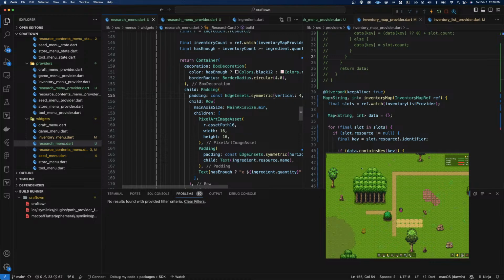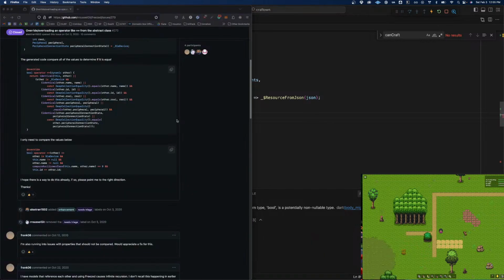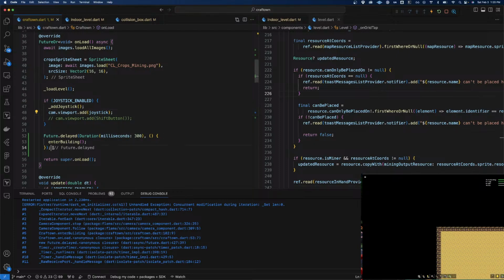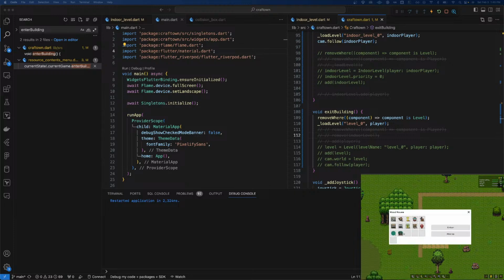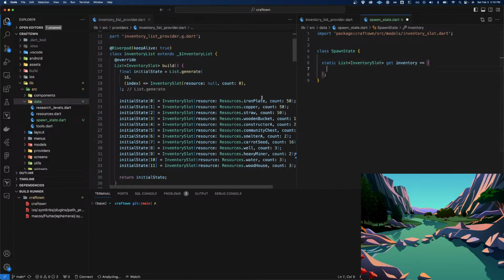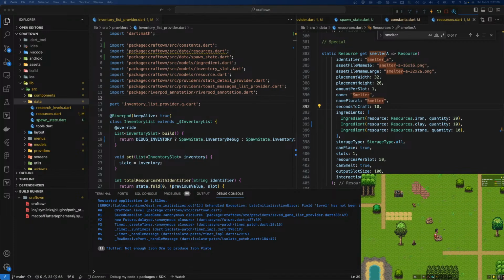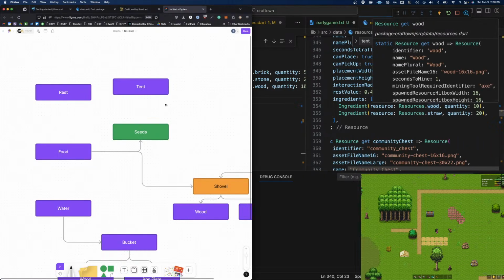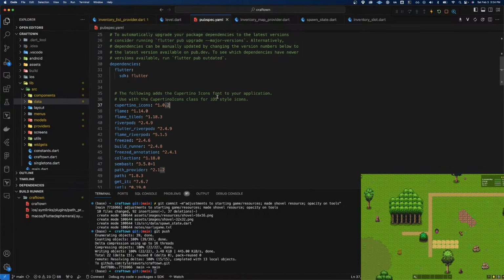Let's hang out and do some game dev in flutter+flame - AGAIN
Working on an automation/crafting game in flutter+flame. Something like Stardew valley meets factorio/satisfactory. Come hang and chat about coding!